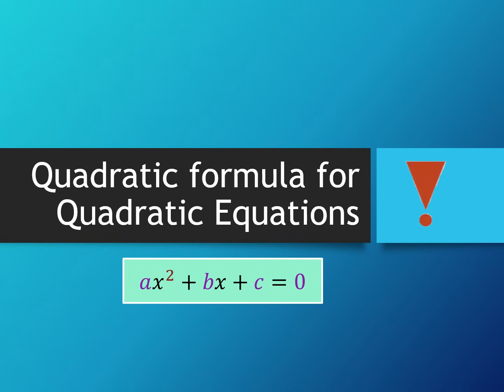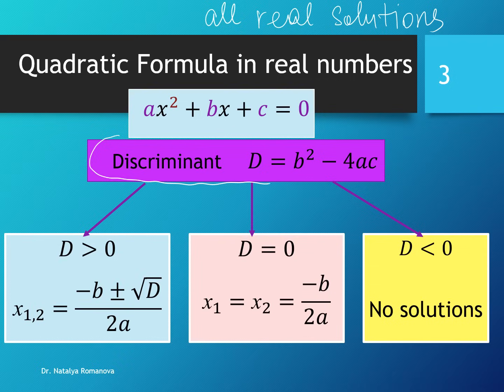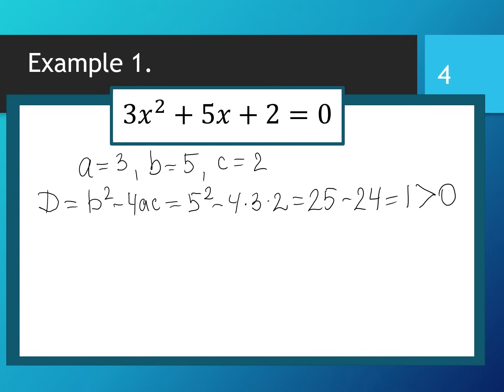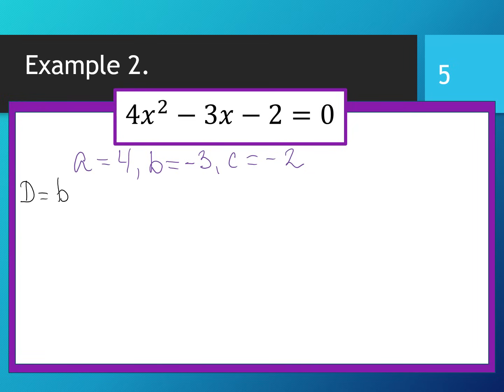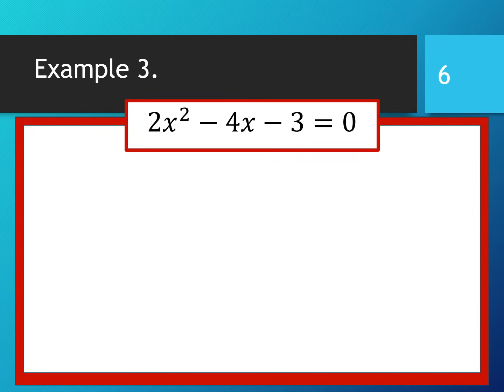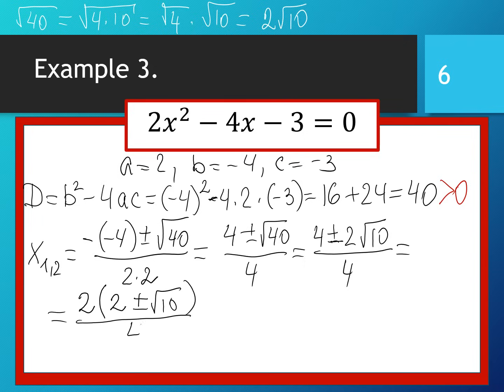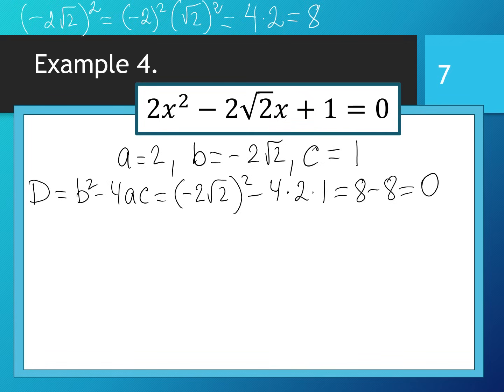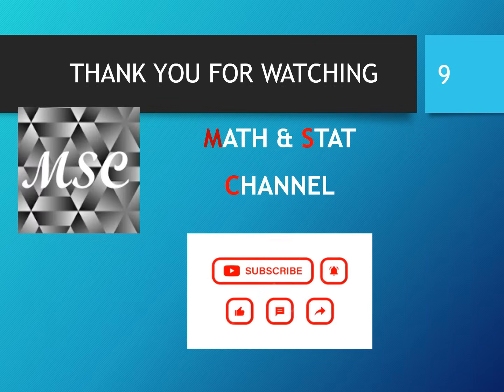Quadratic Formula: A Practical Approach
Quadratic Formula is explained in detail like every math topic . How does Discriminant and its value impact the solution of the quadratic equation? You will understand after watching this video
       0:17 Quadratic Equation Definition
       1:50 Discriminant of Quadratic Equations
The Practice Set shows the solutions of the following examples:
       3:15 Example 1
       5:40 Example 2
       8:10 Example 3
       11:14 Example 4
       13:16 Example 5